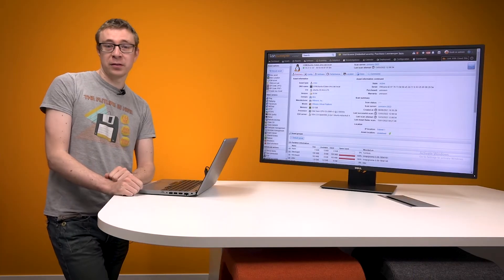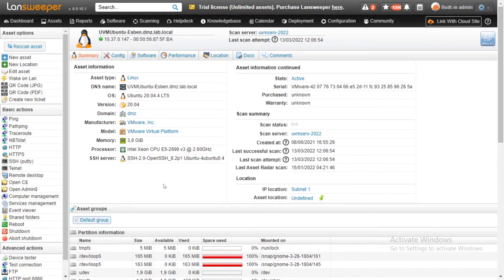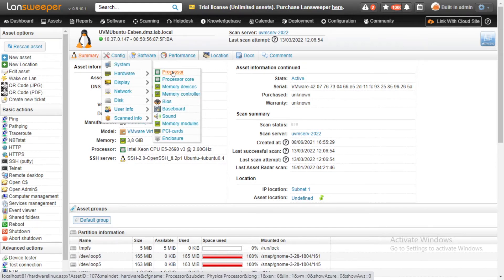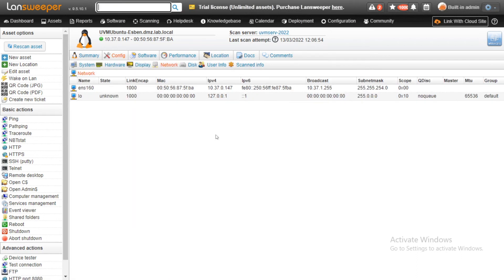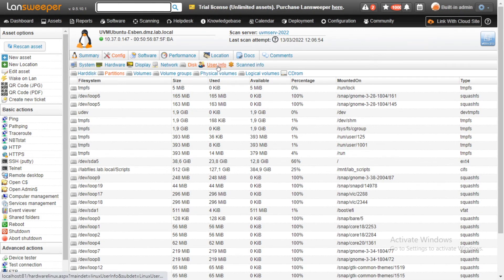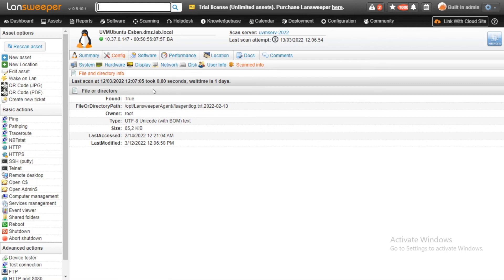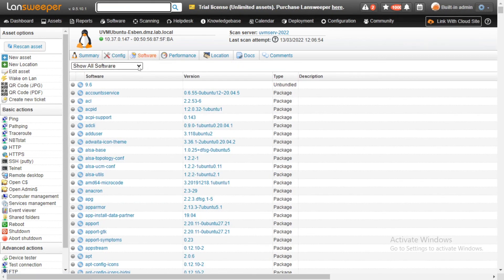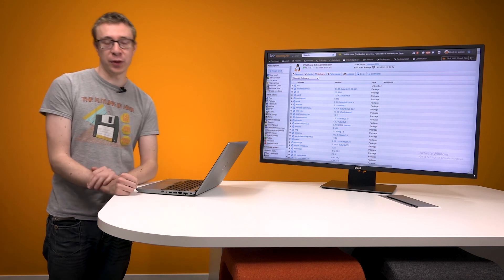Improved Linux Scanning - Retrieve Hardware, Software & User information from Linux Devices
Lansweeper supports scanning of Linux and Unix operating systems. Scanned Linux data includes software & user information, as well as hardware information such as disks, network interfaces, manufacturer, model, memory, OS, processor, serial number, uptime and much more. Find more on tips on managing Linux Devices